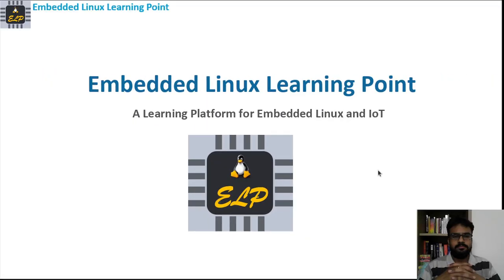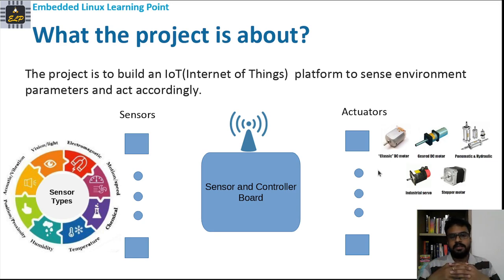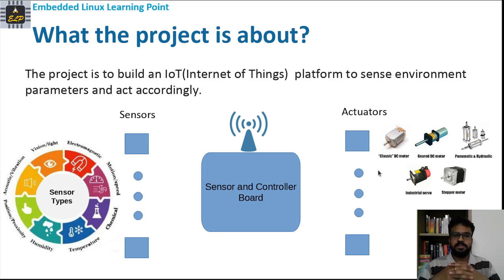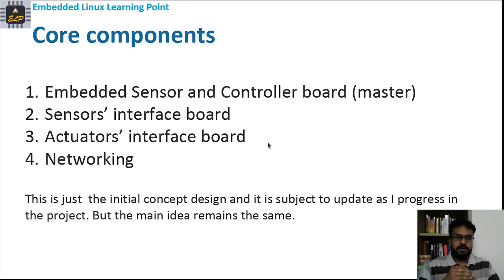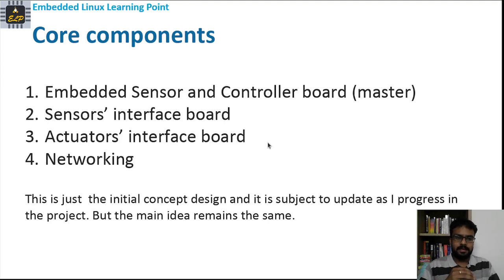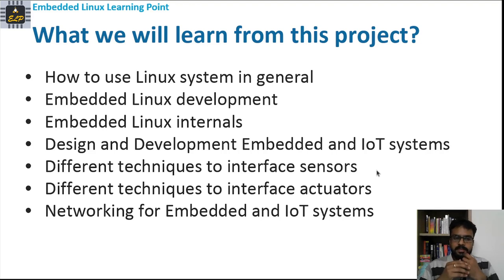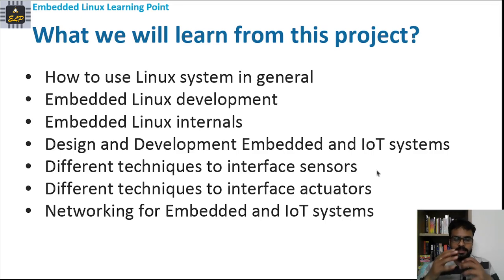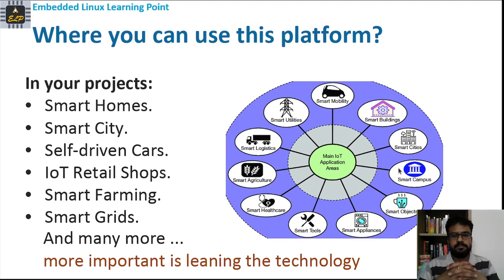Sense and Act : An iot Platform with embeddedlinux and BeagleBone Black, DYI - Ep 1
00:12 Introduction
01:52 Core components
03:58 Learning from this project
05:23 Use of this platform